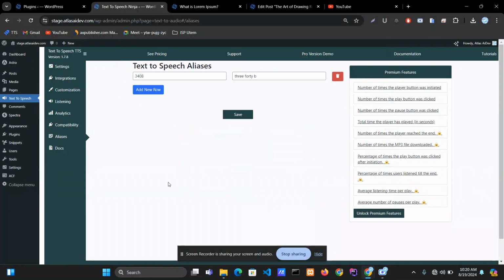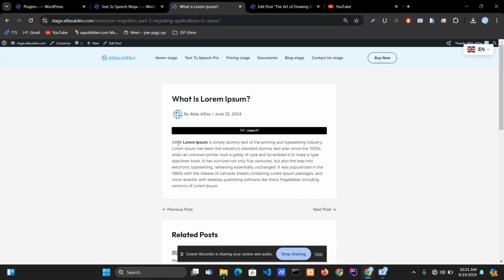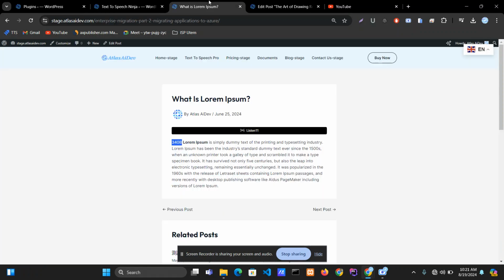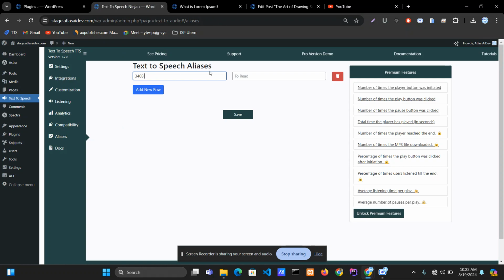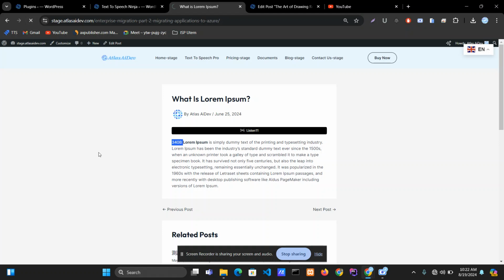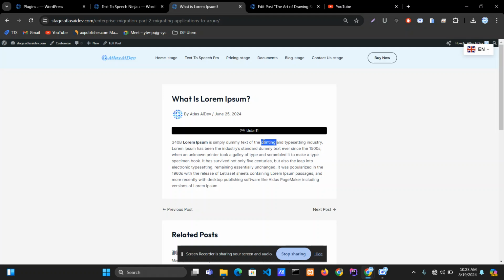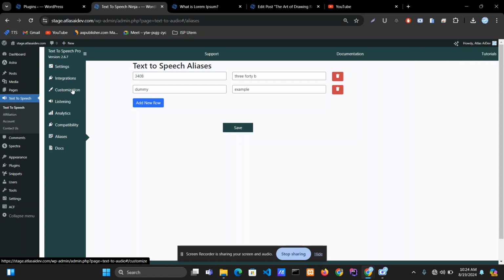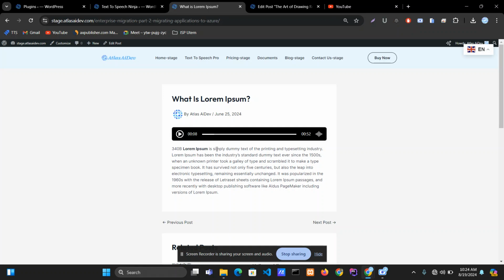How To Use Text Alias In AtlasVoice Text To Speech Free And Pro WordPress Plugin?